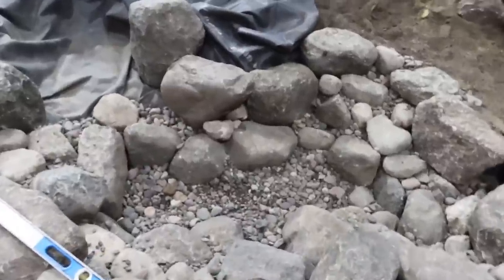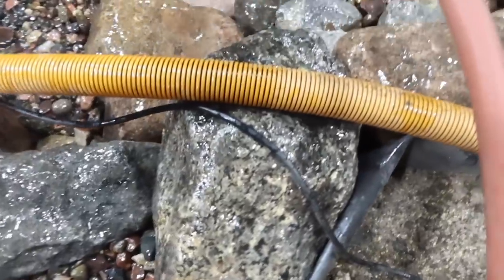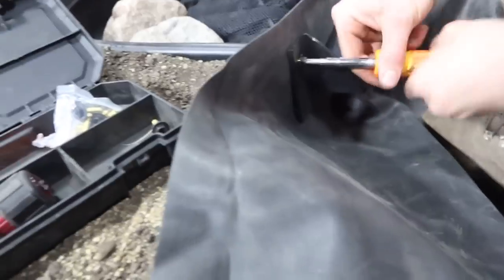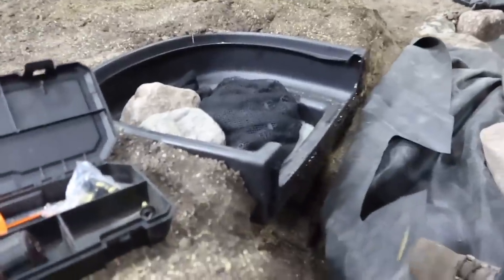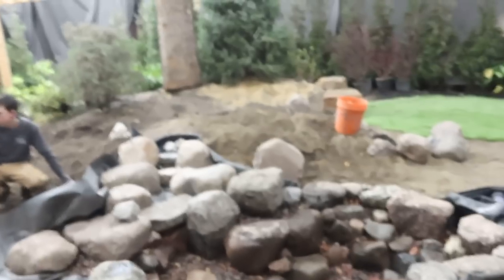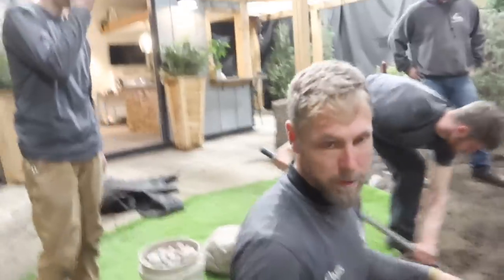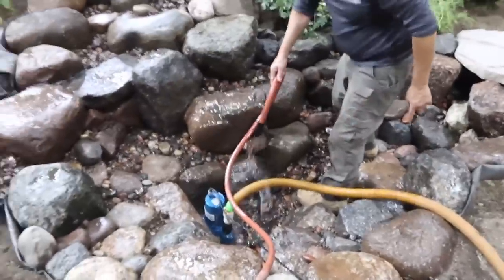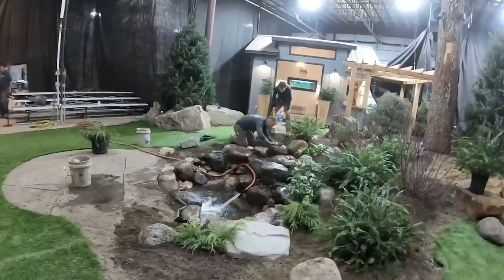DIY POND KIT Installation and FINAL REVEAL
The crew builds the waterfall on their DIY pond kit installation and finish up the project. Chris shares awesome tips for you to follow when building your own pond. You don't want to miss the final reveal!

Aqualand – Aquascape Inc. corporate headquarters:
901 Aqualand Way St. Charles, IL 60174